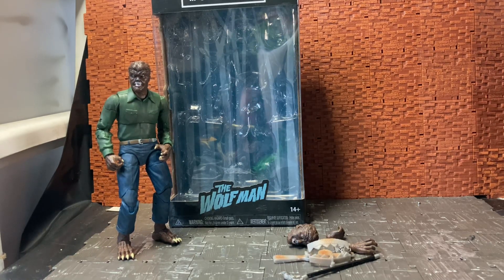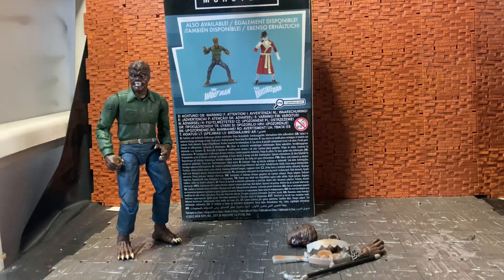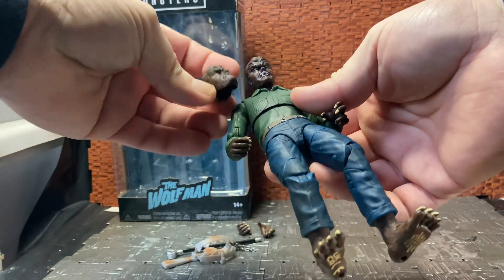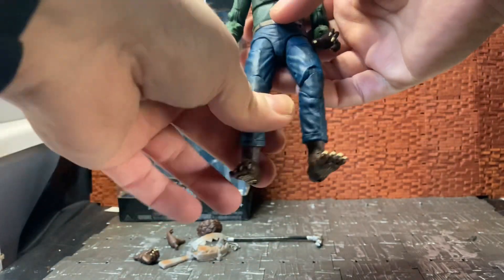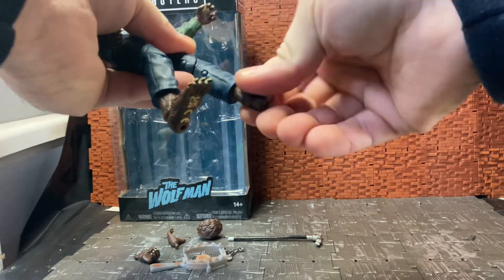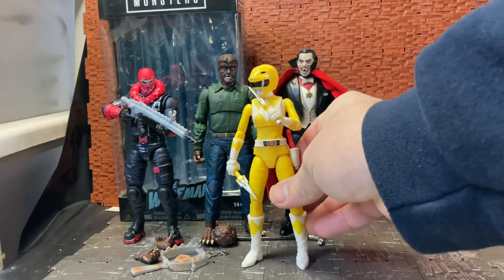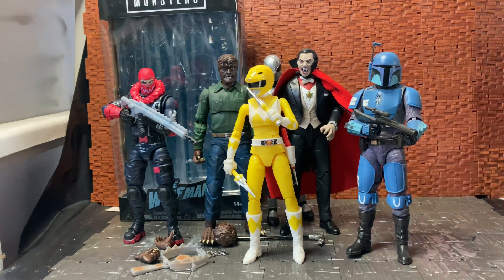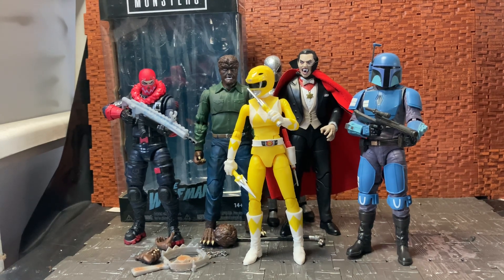Jada toys universal monsters The Wolf man review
Welcome back to another review by Tycondrius today we look at the wave 2 Jada toys universal Monsters The wolf man 6” figure enjoy